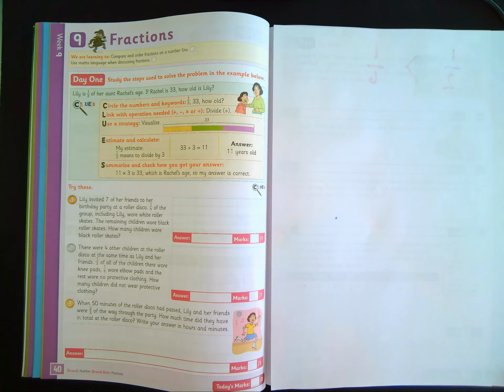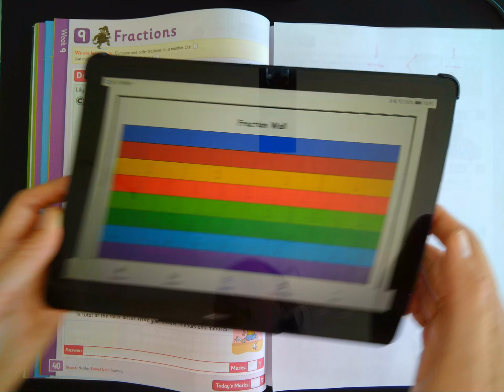Fractions Monday 11th MAY